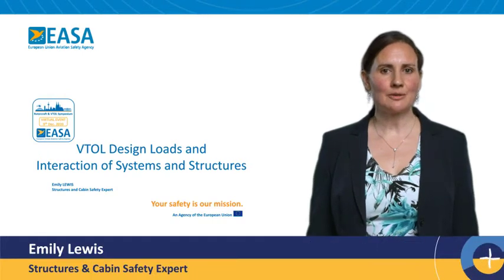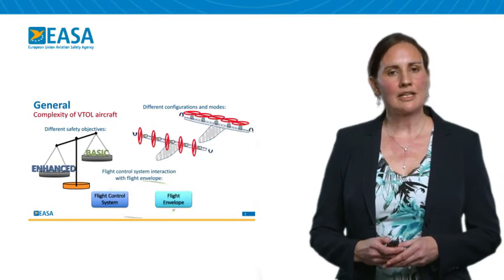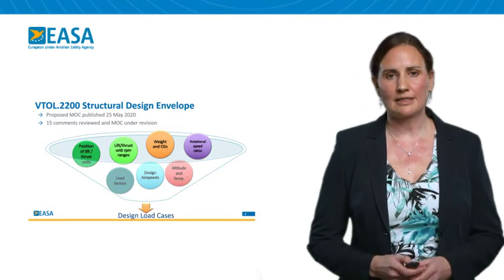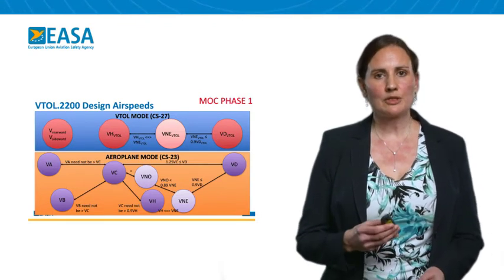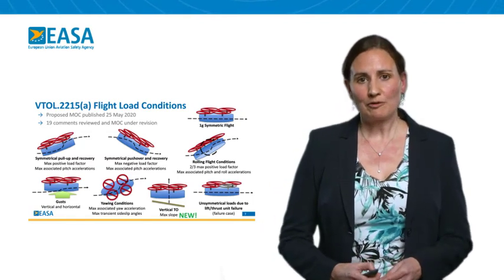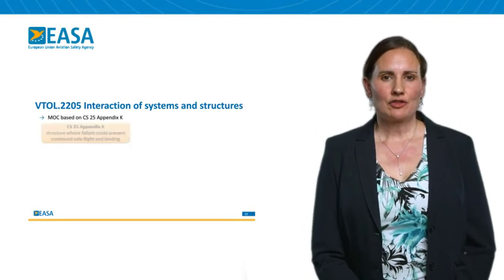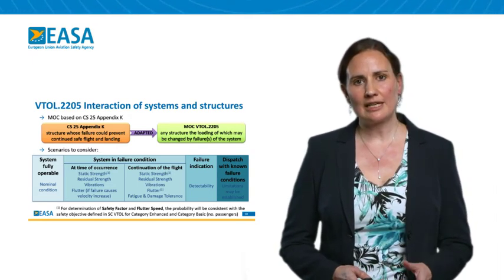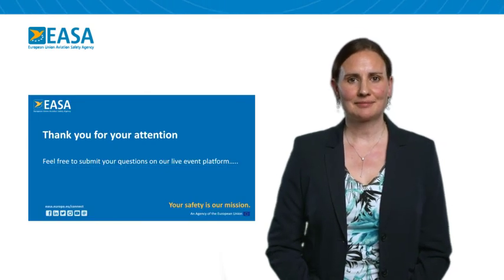VTOL Design Loads, Interaction of Systems & Structures - Emily Lewis